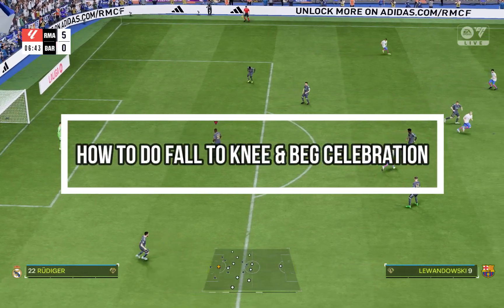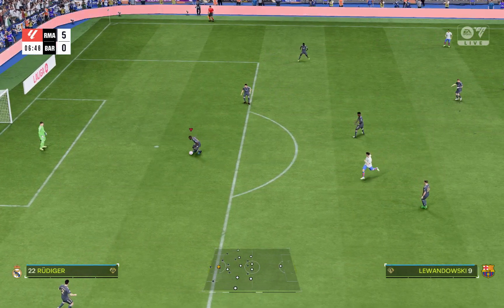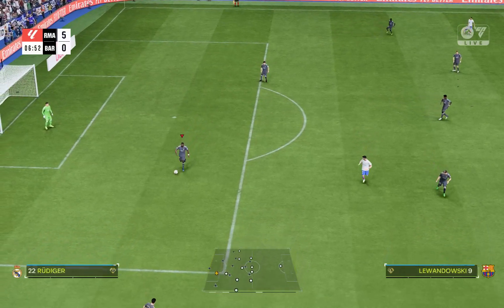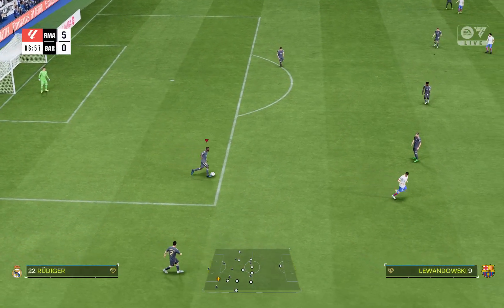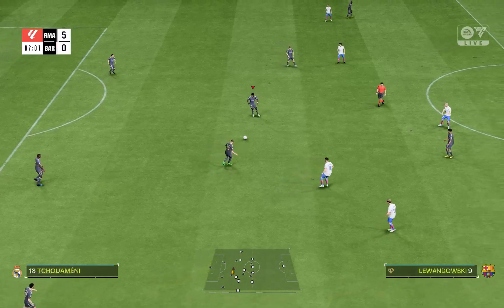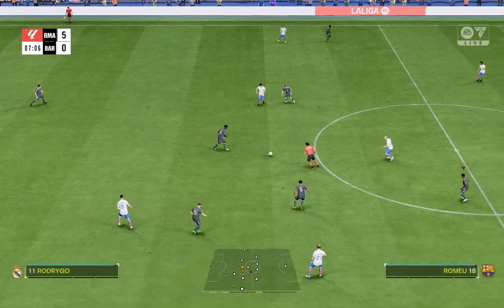How to Execute Fall to Knees & Beg Celebration in EA FC 24 | EA FC Guide 2024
Feeling the pressure after a dramatic goal? Learn how to perform the Fall to Knees & Beg Celebration in EA FC 24 with this guide. This emotional move is perfect for expressing your excitement and desperation on the pitch. We’ll provide you with the exact button combinations to execute this heartfelt celebration, ensuring your goals resonate with your emotions. Don’t hold back—celebrate passionately!